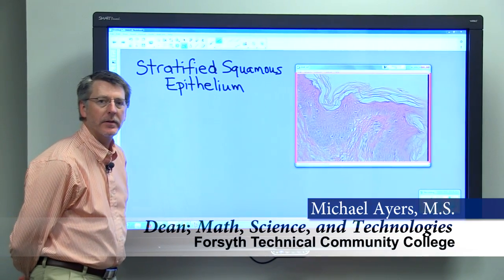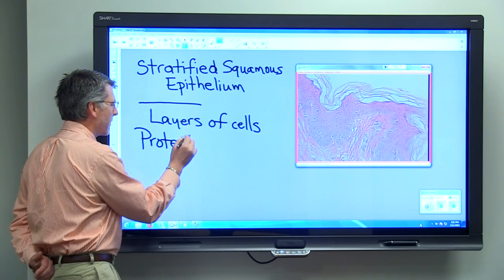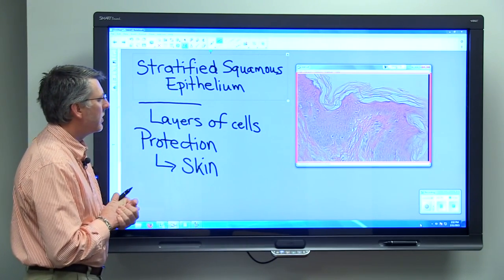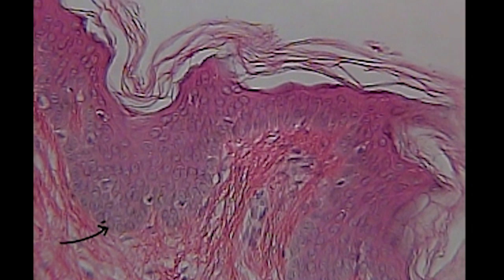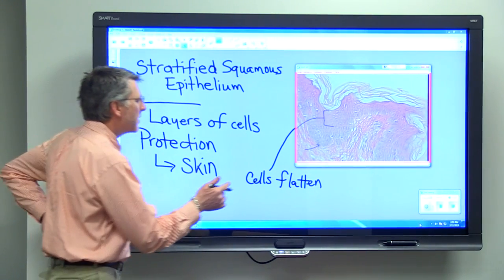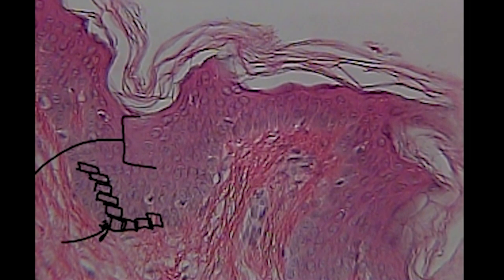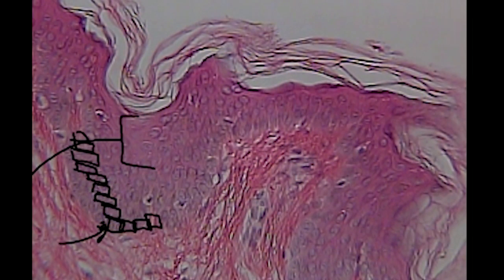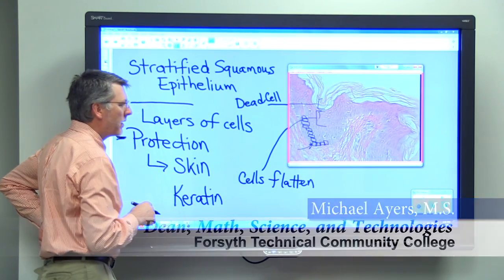Stratified Squamous Epithelium